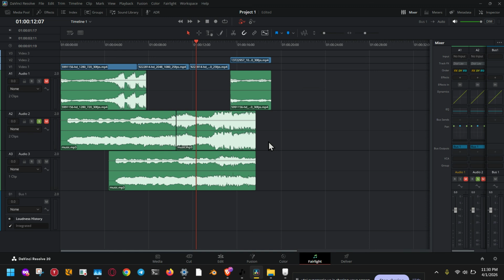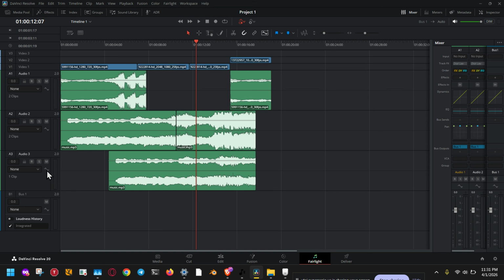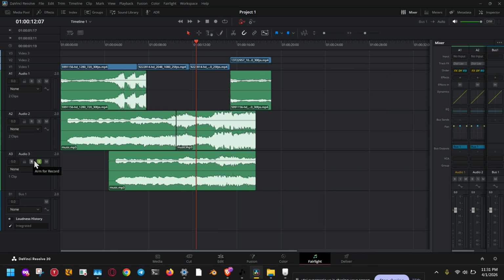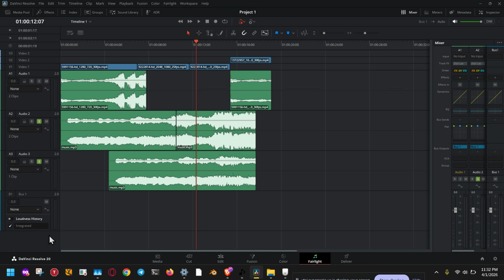Solo A Single Track In DaVinci Resolve 20 (2026 Easy Guide)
Learn how to solo a single audio track in DaVinci Resolve 20 using the S button in the track header. This quick tutorial also shows how to solo multiple tracks for easier audio editing and mixing.

Timestamps
0:00 Introduction
0:18 Locate the track header
0:34 Find the S button
0:50 Enable solo on one track
1:18 Solo multiple tracks
1:42 Wrap-up and outro